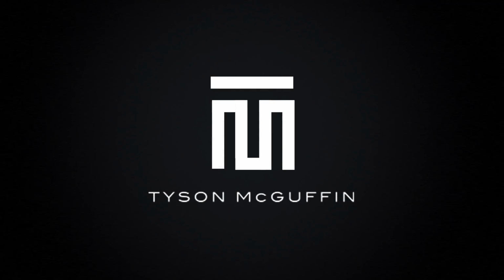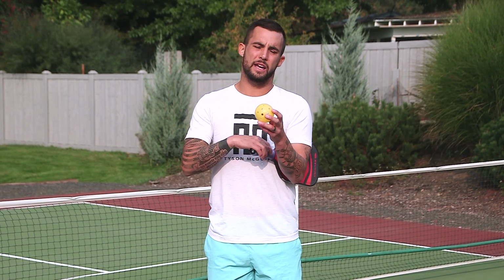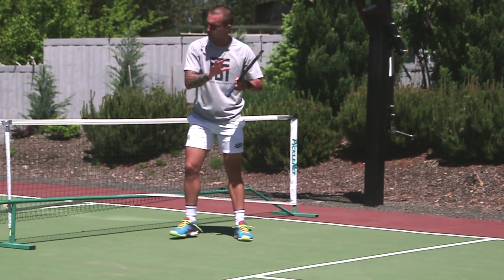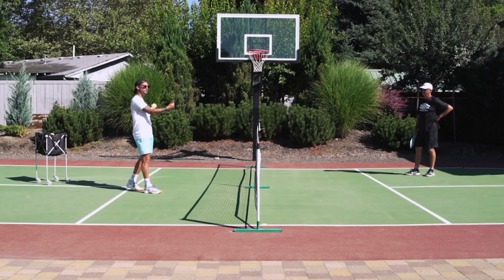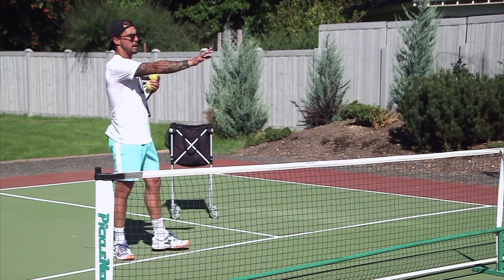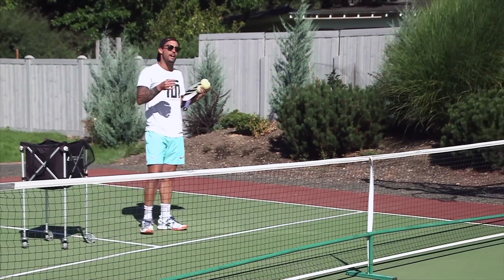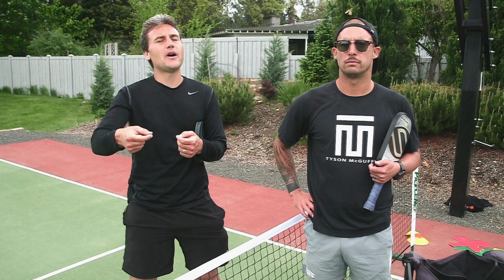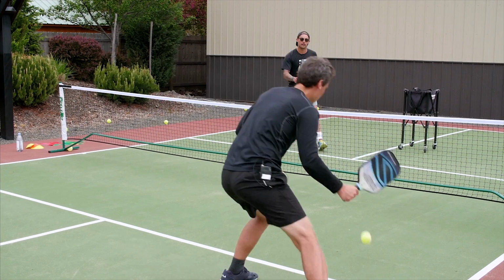Tyson McGuffin Pickleball Coaching- 9 Week Fundamental Series- Week #2 The Slice Push Dink - 4.0+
Tyson McGuffin Pickleball Coaching- 9 Week Fundamental Series- Week #2 The Slice Push Dink for 4.0 + Players.

When do you use a Slice Push Dink? Is there a right time to Push vs Lift? In this video, Tyson discusses when you should use the Slice Push Dink and how you can improve your defensive options. Good defense is good offense.

Amazon Favorites

Join us at a TM Signature PB Camp!